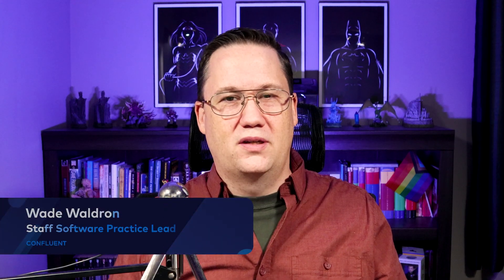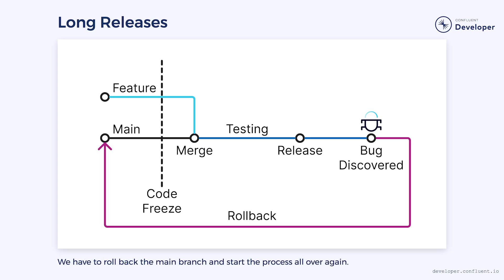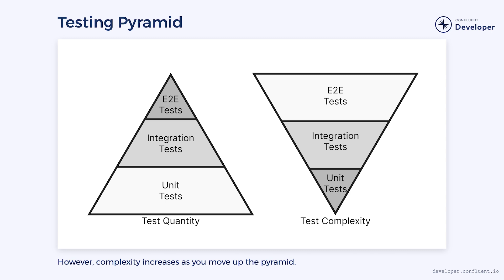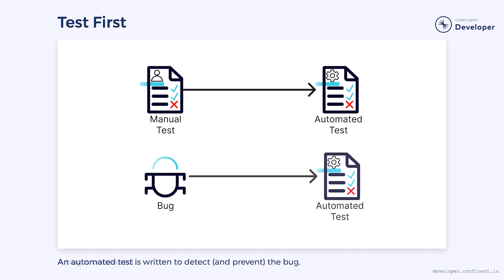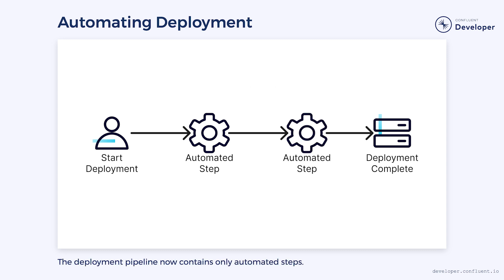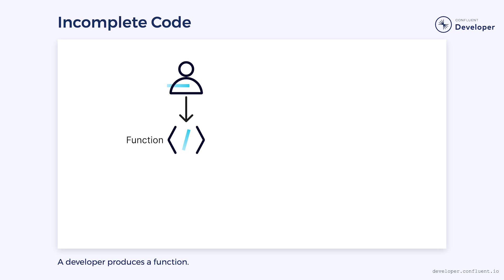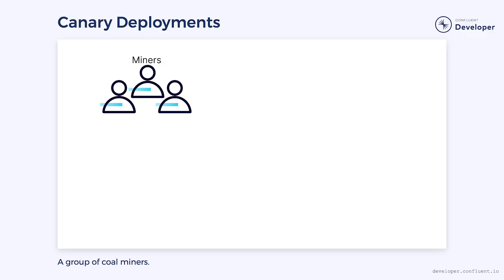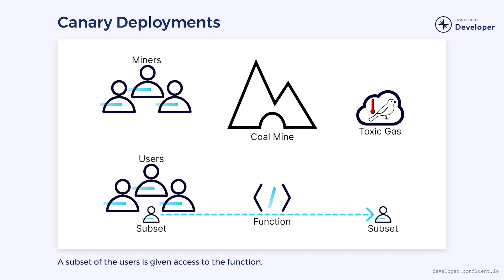Continuous Integration and Delivery (CI/CD) | Designing Event-Driven Microservices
Continuous Integration (CI) is the process of automatically building and testing your code on every source control commit. Continuous Delivery (CD) takes this further and automatically deploys the code to production on every commit. Used together these techniques allow code to be built, tested, and deployed automatically through a robust CI/CD pipeline.

Check out the Designing Event-Driven Microservices course on Confluent Developer for more details

RELATED RESOURCES
► 4 Must-Have Tests for Your Apache Kafka CI/CD with GitHub Actions

CHAPTERS
00:00 - Intro
00:22 - Long Releases
00:59 - Testing and the Testing Pyramid
02:17 - Continuous Integration
02:51 - Automating Deployment
03:17 - Continuous Delivery
04:22 - Deployment vs Release
05:04 - Canary Deployments
06:01 - Closing